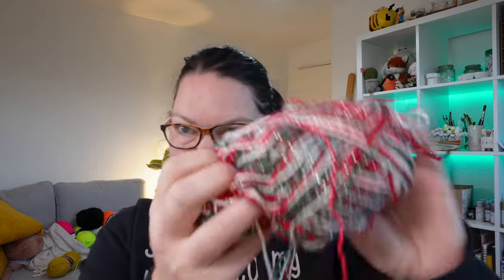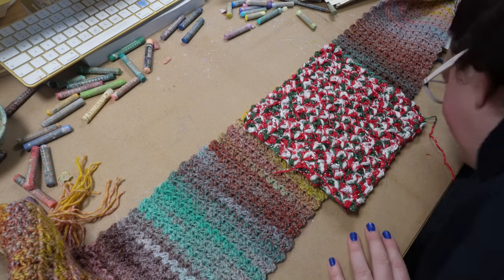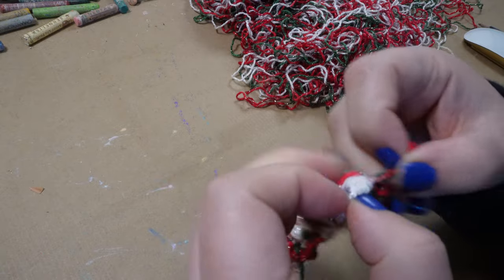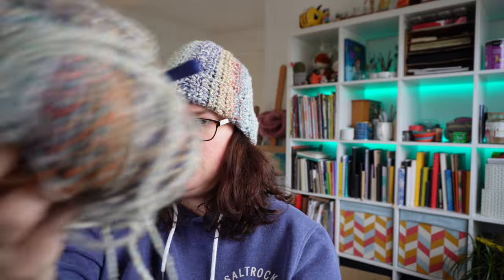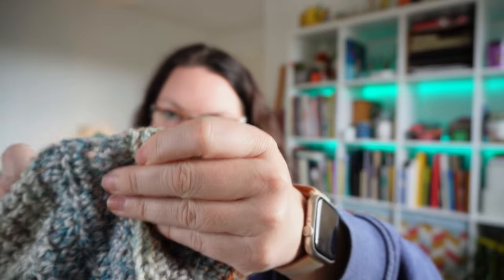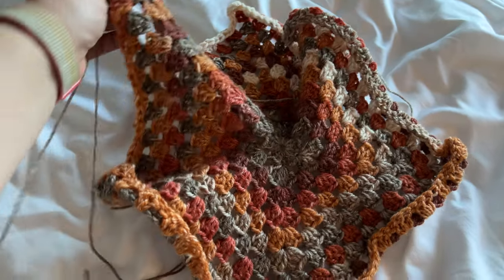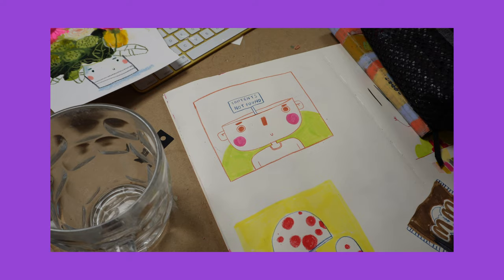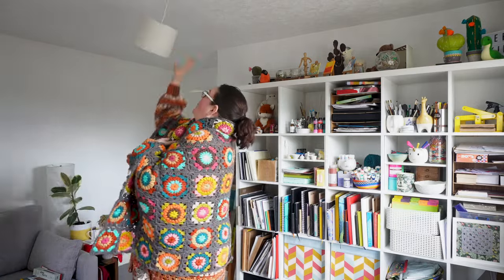MONKEY TRIES...Crochet pt. 2 | Chatty vlog | Blankets, cardigans and amigurumi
Here is the second VERY LONG crochet vlog. I was only going to do a couple of months, but I was having too much fun and took on some longer projects.

I think this will be the last crochet vlog, but I might do smaller videos every few months to share which projects I have been making!

Second Christmas scarf (sorry I didn't save this video and I can't remember which one it was as I watched so many!)